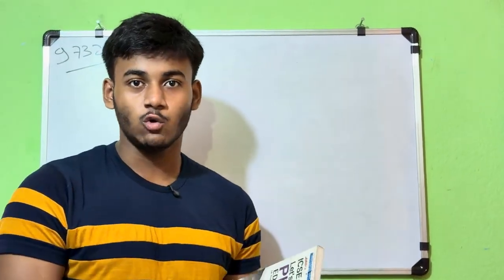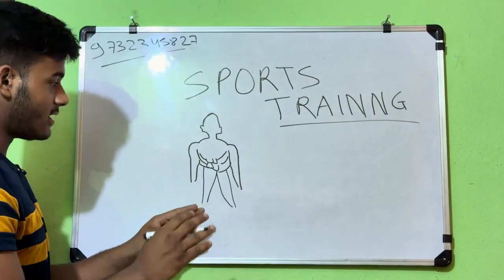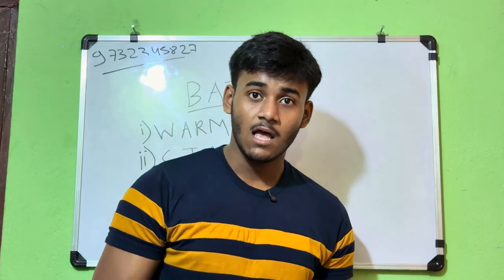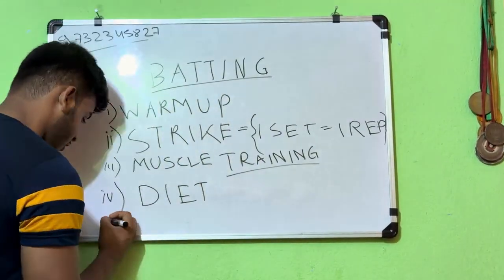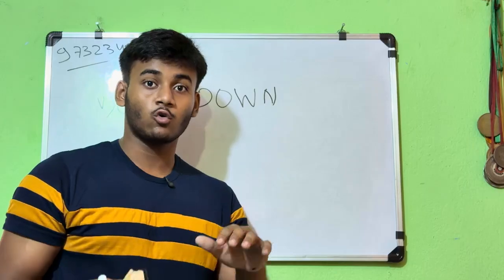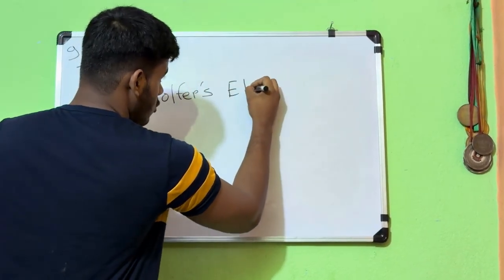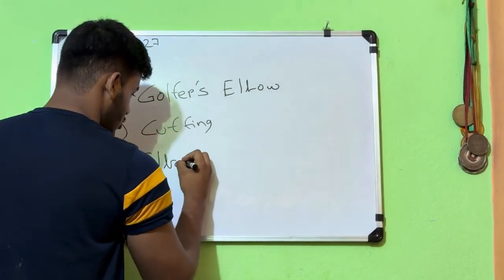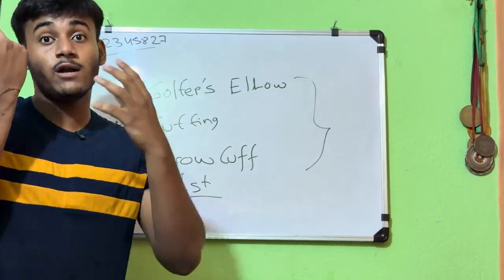How to prevent muscle injury class 10 ICSE physical education🔥